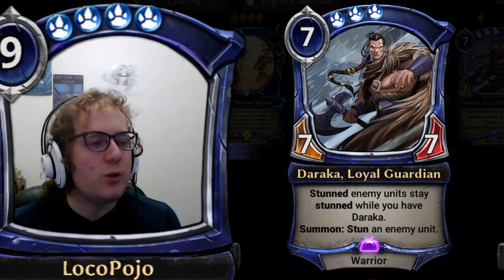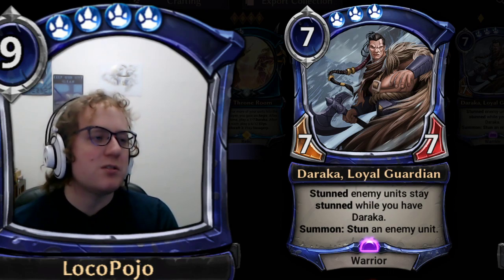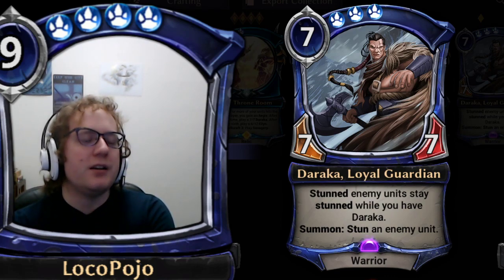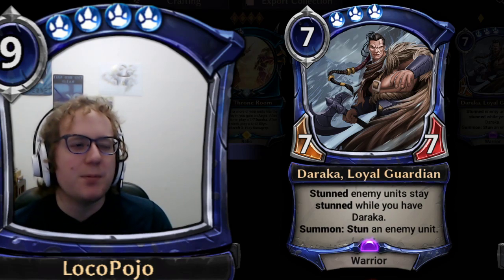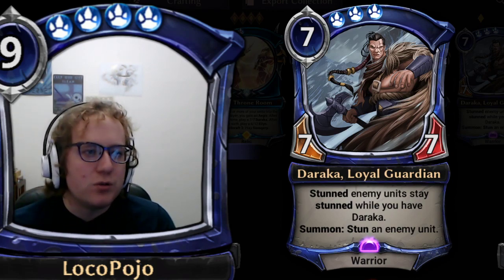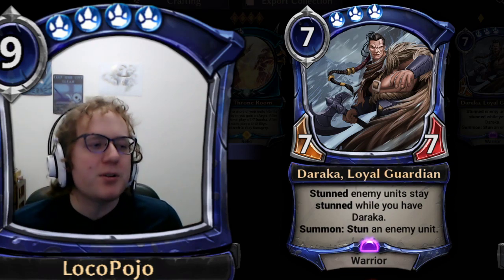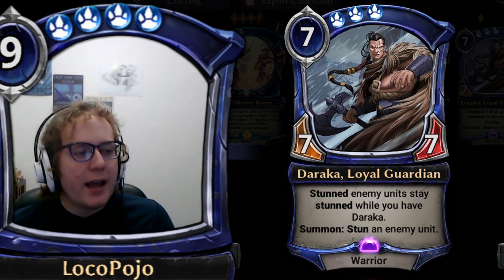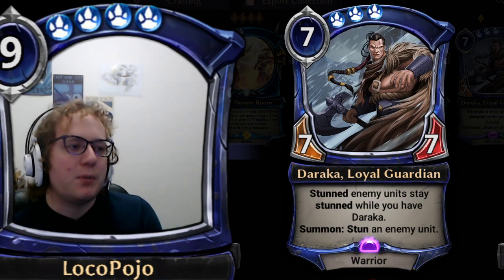Stunning new Hero joins the fight! - Eternal Card Breakdown